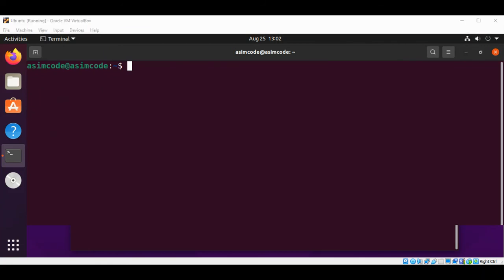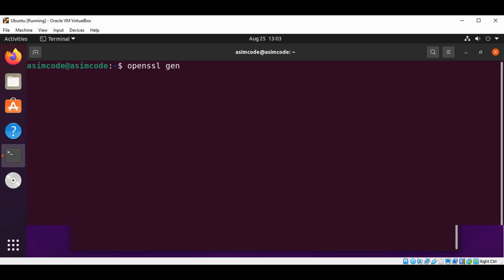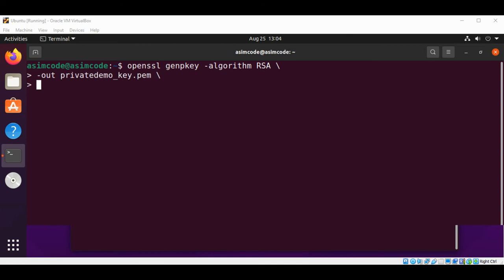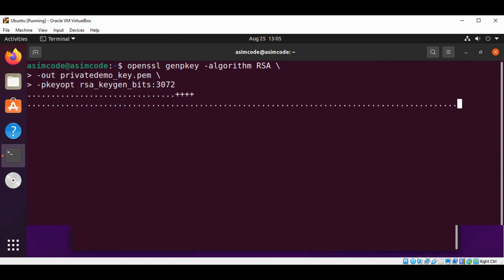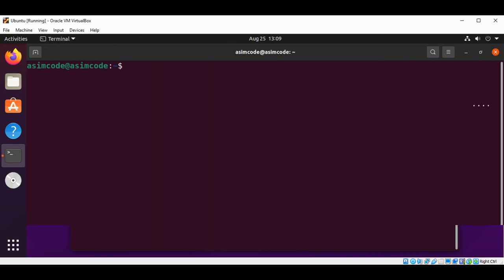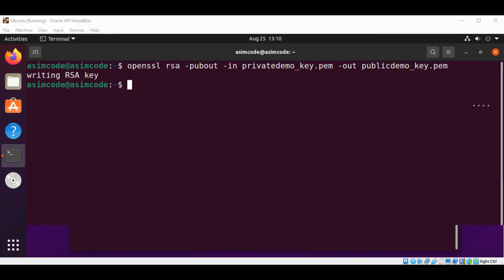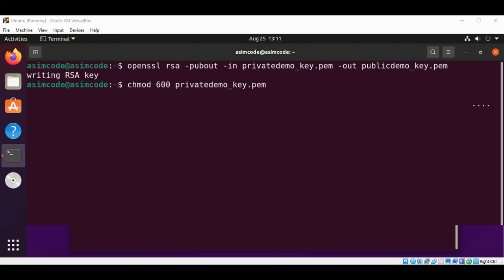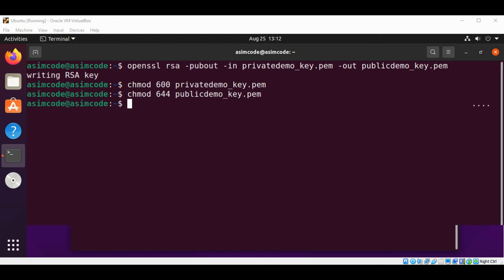RSA Public key encryption using OpenSSL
In this video, we will learn how to generate RSA Public and private key encryption using OpenSSL.